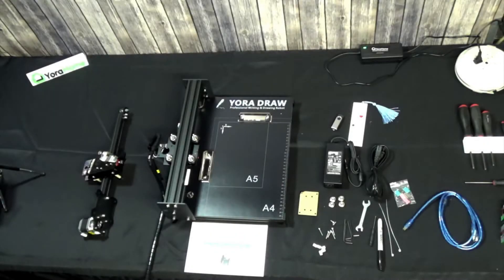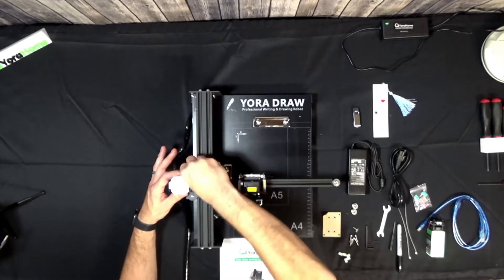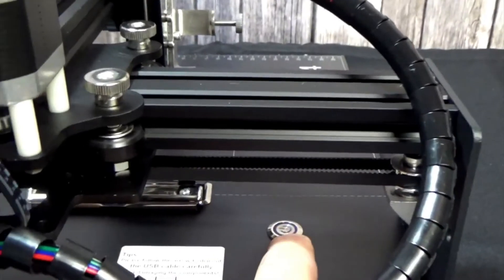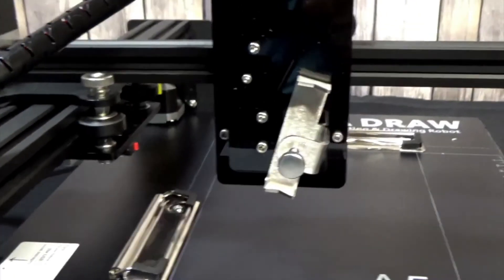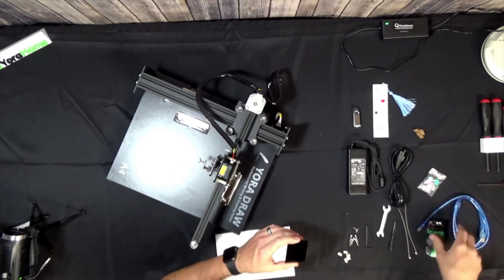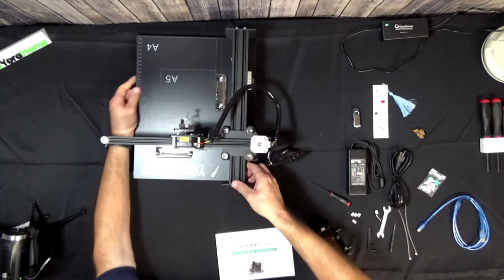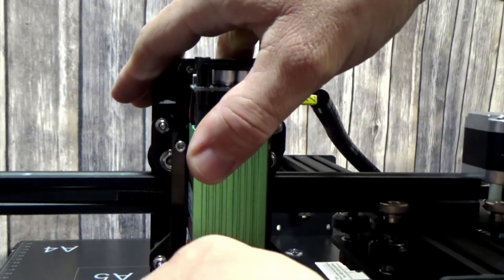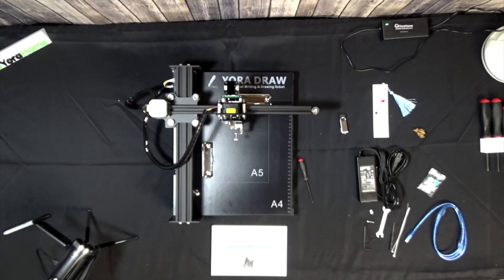Yora Draw Assembly Video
The newest Yora Draw Drawing & Writing Robot is an extremely versatile machine. It is designed to serve a wide variety of every day and expert drawing & writing needs on almost any flat surface.

This video shows how to assemble it from A to Z.

►Join our YoraHome club to receive our best discounts, new products, articles, interviews with creators, tutorials, video training and print stories every week:

►About YoraHome
We believe your home should be the most pleasant, loving and amazing place on earth. A place where you can enjoy precious times with your family but also where you can express yourself creatively. Since 2018, we've created YoraHome with you in mind first and one simple goal: To help you unleash your creativity and run a successful business from home using our DIY CNC Routers, Laser Engravers, 3D Printers and Woodworking tools.